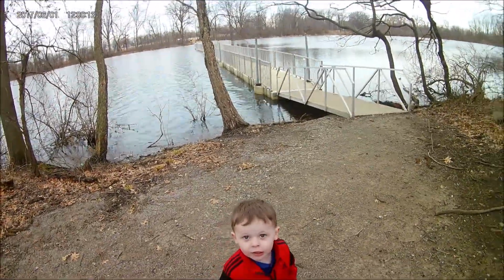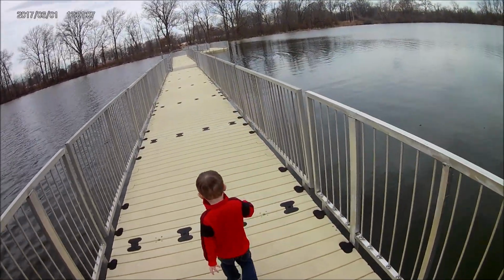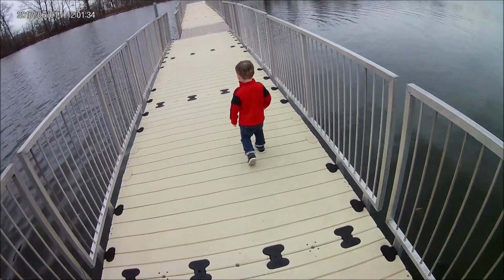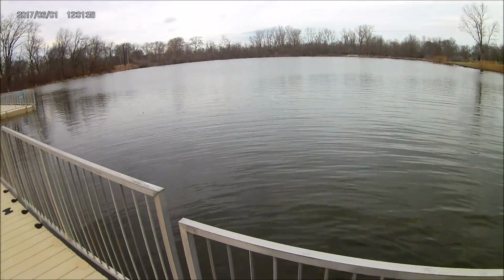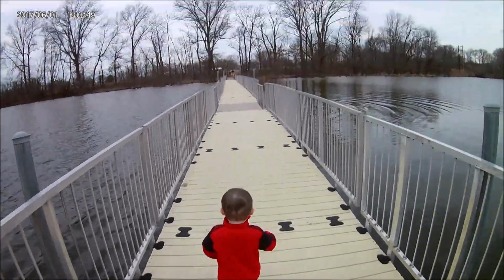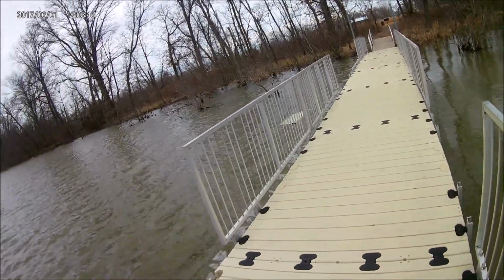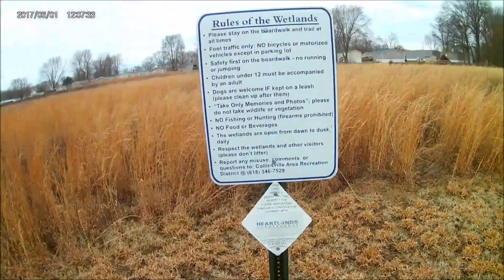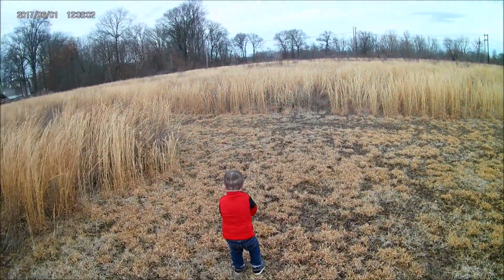wet lands adventure